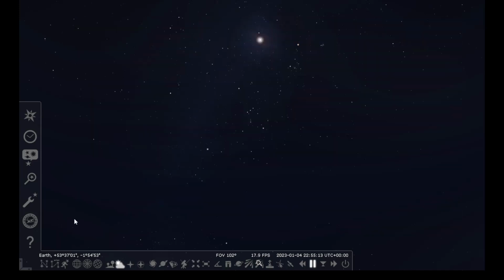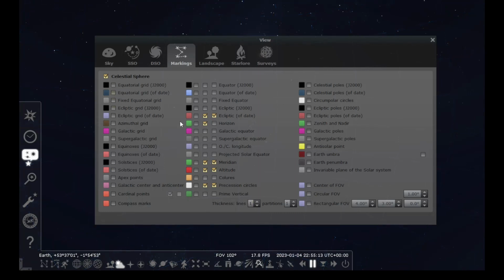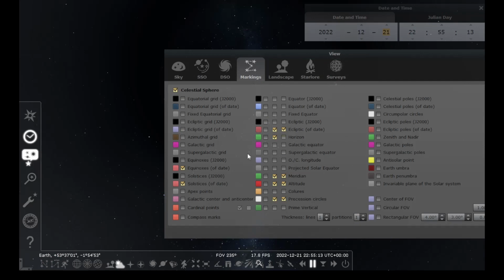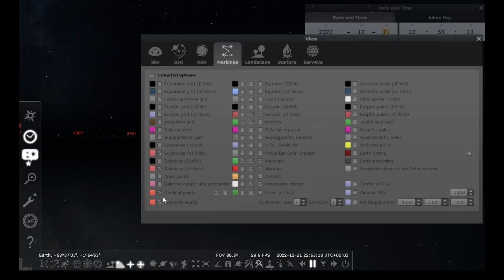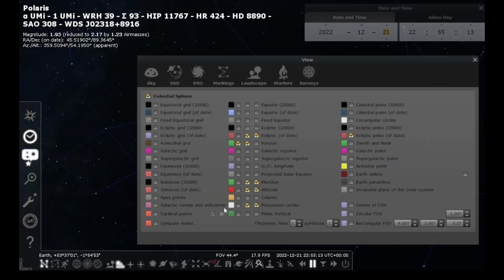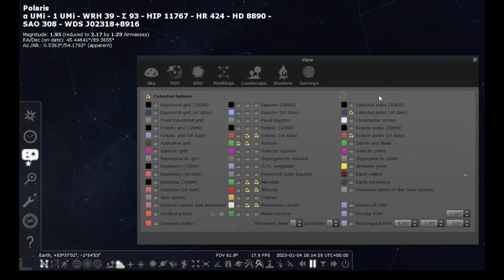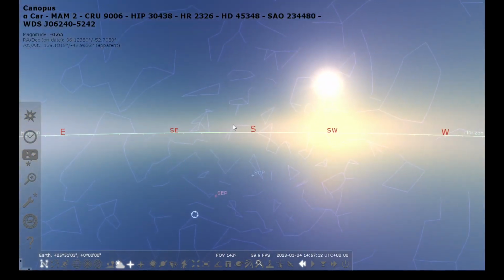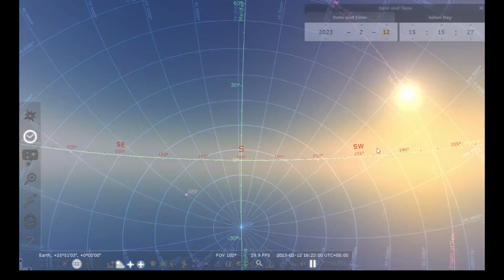Stellarium Markings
This video shows how to use some markings often utilized by the Archaeoastronomy Database in the free astronomy software Stellarium.  The use of these settings and markings are extremely helpful in archaeoastronomy investigations.

⚙️ Turn up YouTube streaming quality to display labels more clearly.

🌓The Archaeoastronomy Database facilitates the gathering of crowd-sourced data relating to archaeoastronomy.

🌄 Please support our work to build a community for archaeoastronomy research as we improve the database and create video content dealing with possible alignment investigations, site information, and general astronomy/archaeoastronomy concepts.